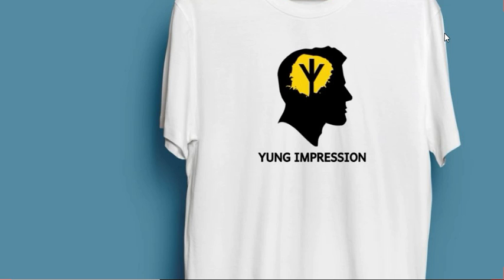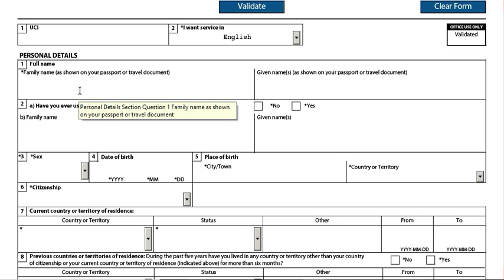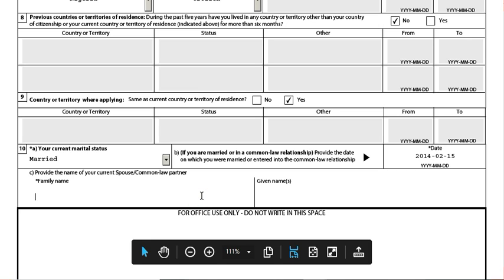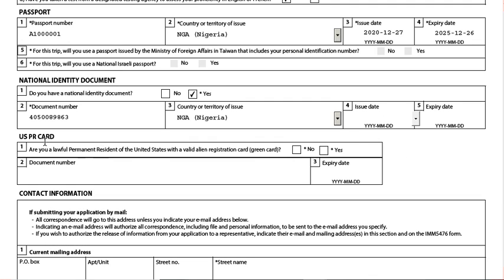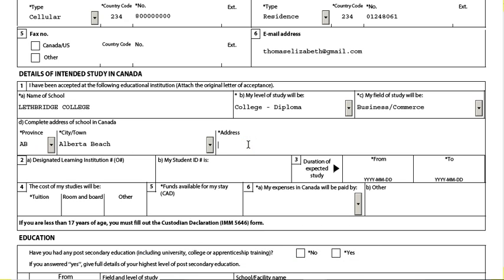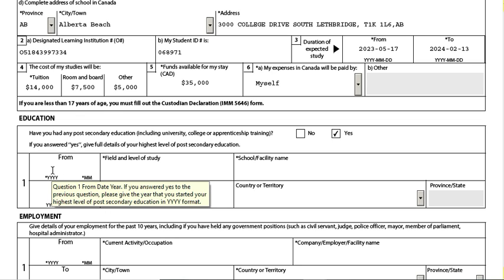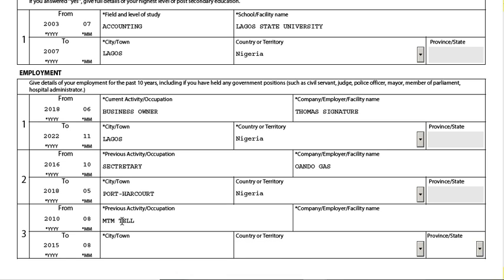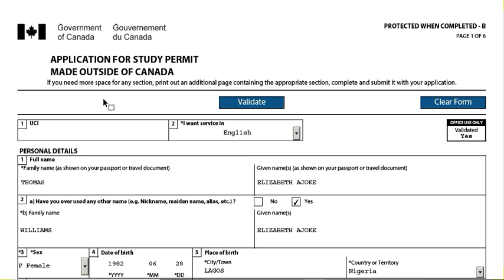How To Fill Canada Study Permit Form 2023 |Step by Step Guide on Student Application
This is a step-by-step guide on how to fill out the Canada Study Permit Application Form for applicants outside Canada.